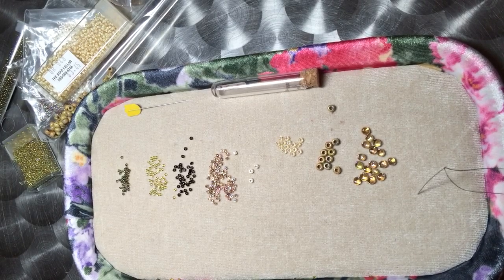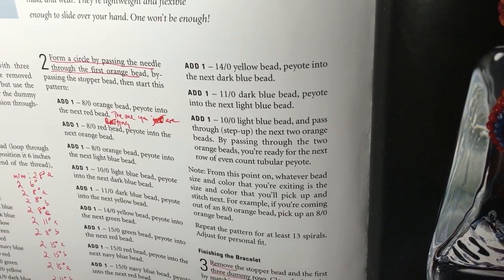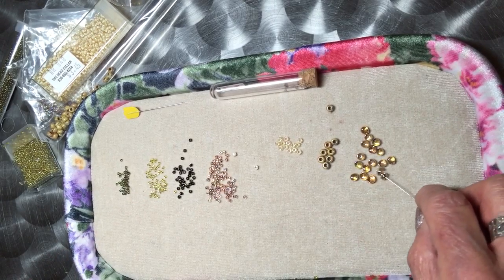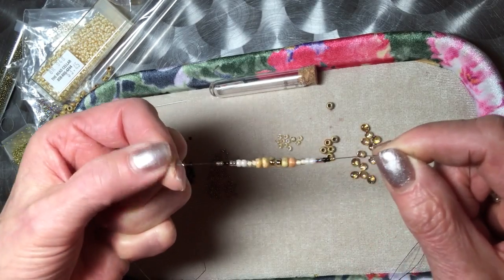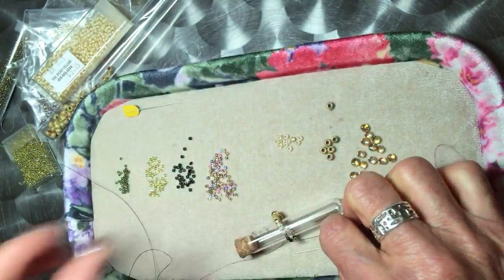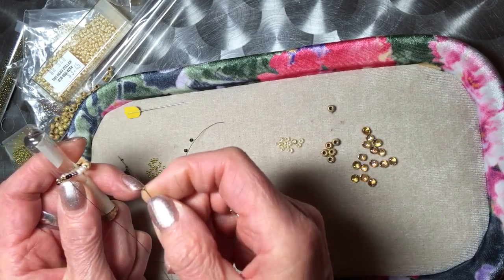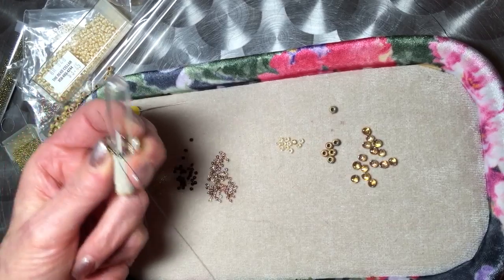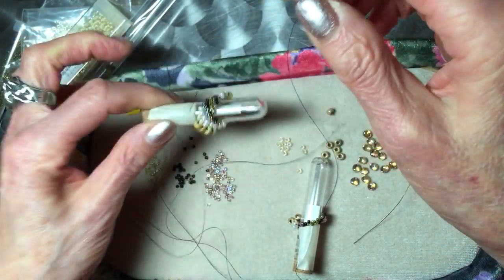Easiest Undulating Peyote beaded bead/rope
Learn the mad-hot easiest way to bead this undulating tubular peyote rope/beaded bead.
Have on hand: 2 colors of sizes 15,11 & 8 and 1 color of each size 6 and magatama; fireline 10#; size 11 or 12 Tulip Beading Needle; masking tape; scissors.